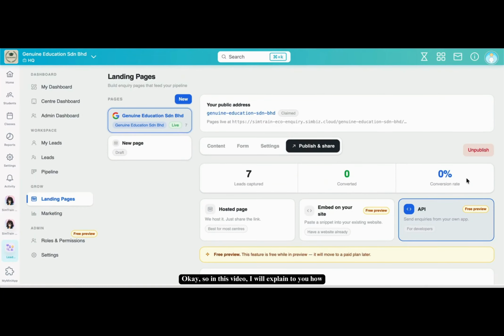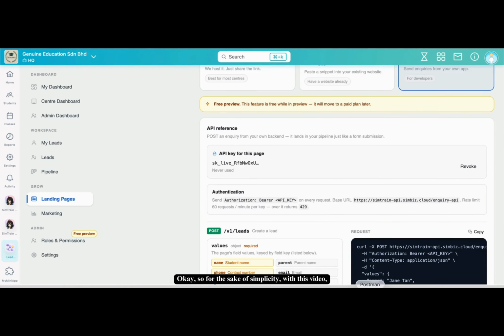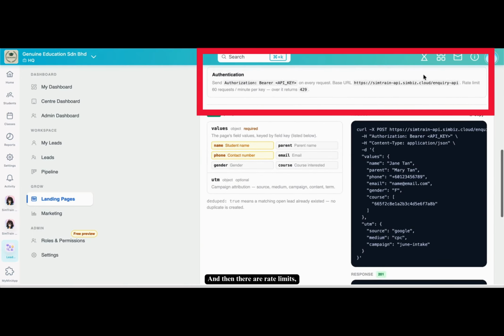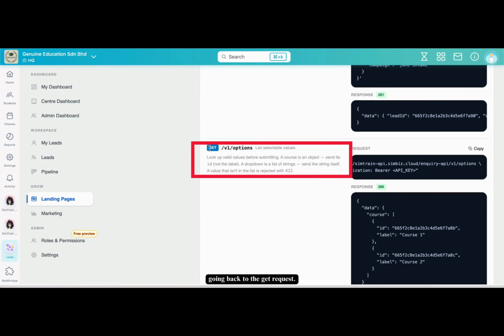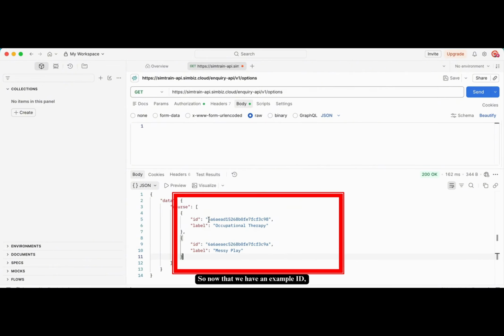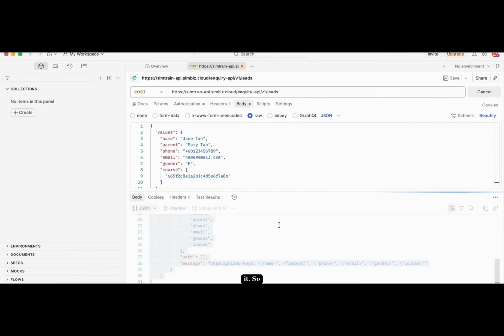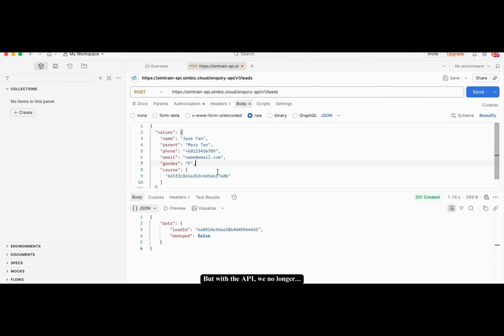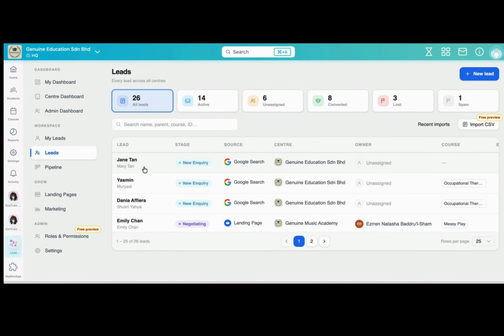Lead Management Mini App - How to Submit Student Enquiries Using the API (Technical)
Learn how to submit student enquiries directly to SimTrain Eco using the Lead Management API.
This tutorial demonstrates how to:
• Access the API enquiry option
• Retrieve the API URL and authentication details • Configure the required enquiry fields
• Submit lead information using an API request
• Check the API response and created lead
The API enquiry submission feature is currently available as a Free Preview.